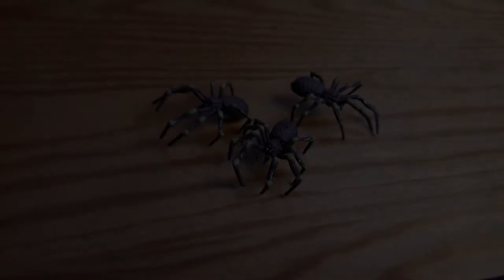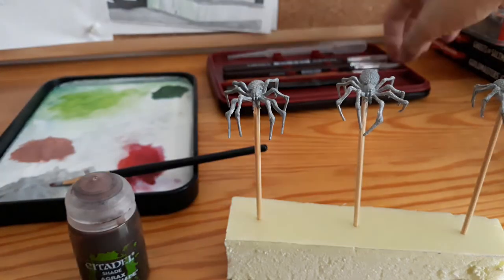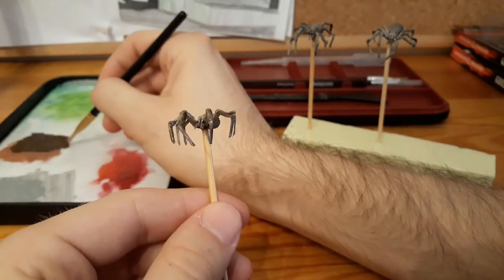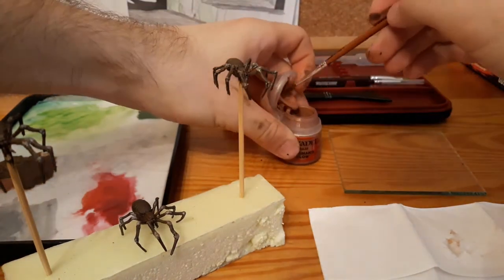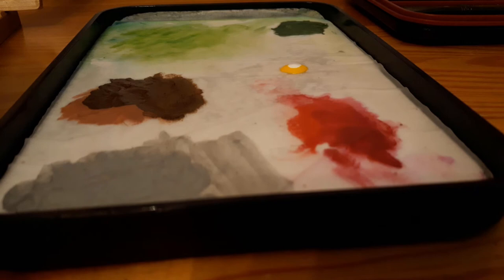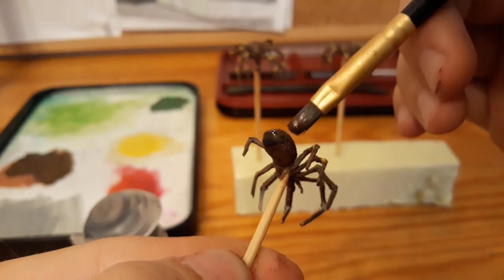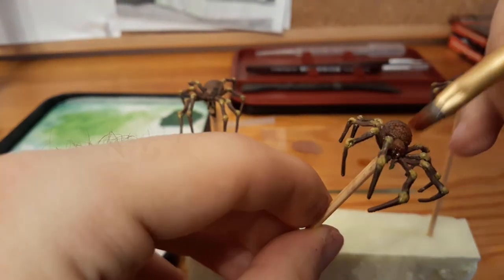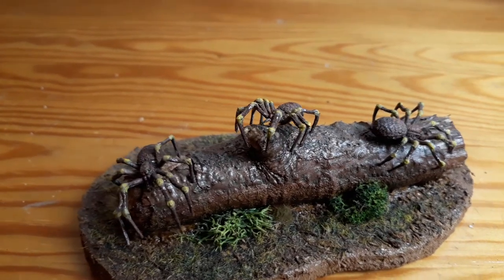Painting Spiders - beginner guide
Sharing my experience of painting Nolzur's Marvelous Spiders from Wizkids. I was inspired by another painting guide by Killer Mini's This here is my attempt at making those spiders look good with my limited skills and supplies.